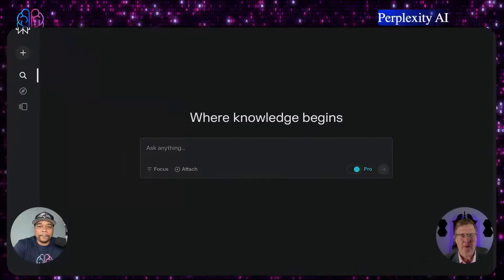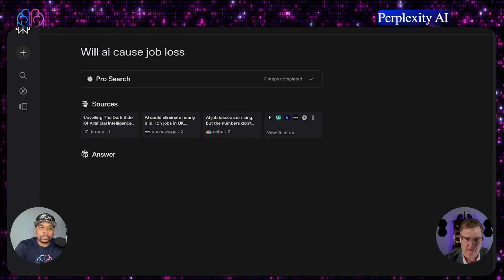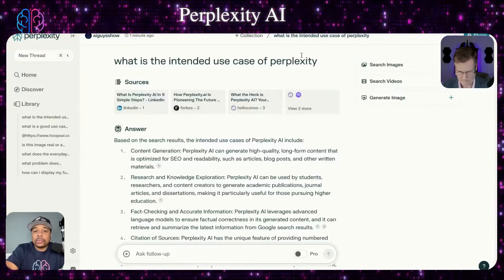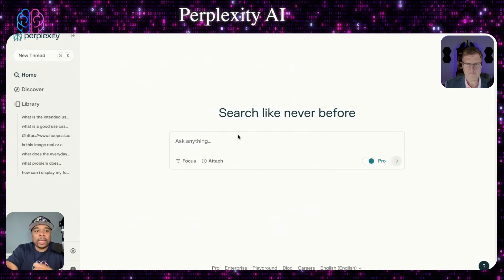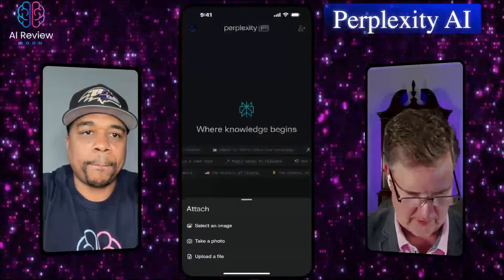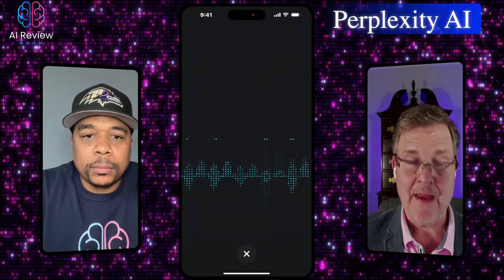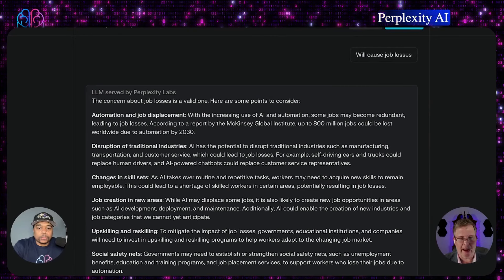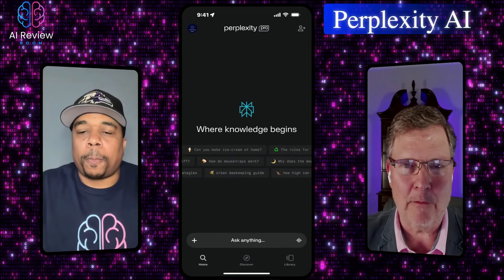Perplexity Ai: The Ultimate Guide (For Beginners)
Struggling to escape the perplexity trap? This step-by-step guide will help you navigate through confusion and uncertainty with ease.